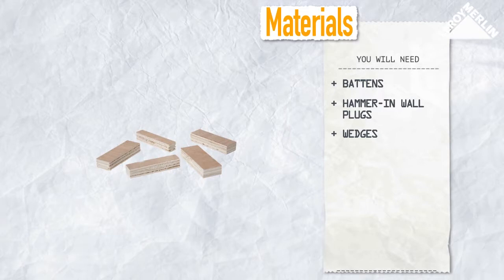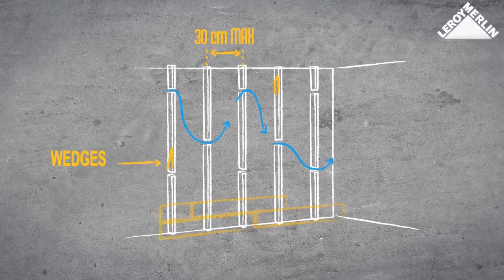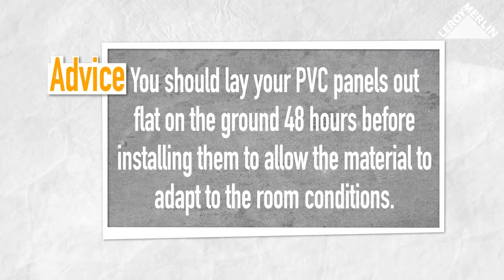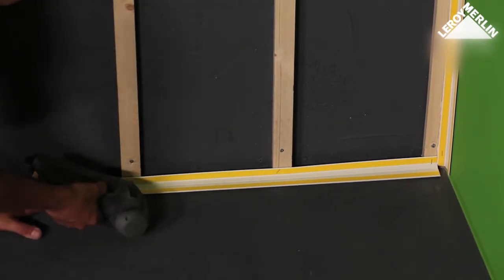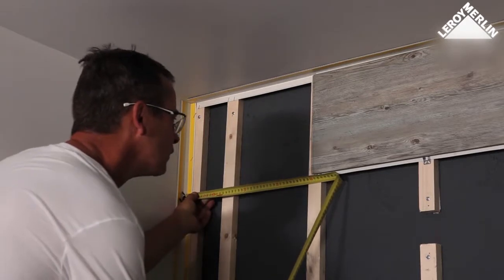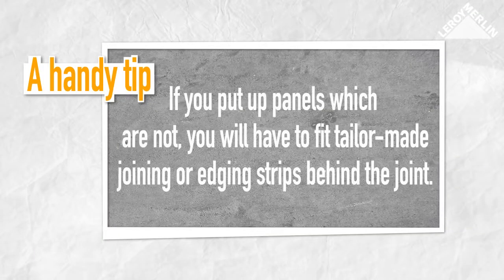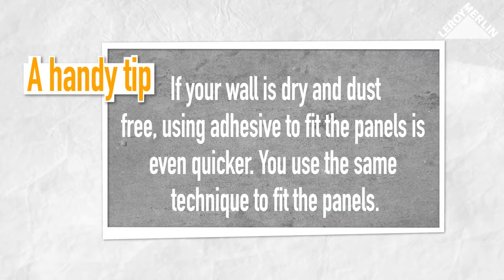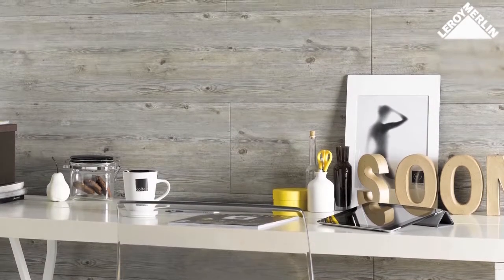How to Install PVC Cladding Panels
Learn how to install PVC cladding panels with LEROY MERLIN,

To find the products, shop online at leroymerlin.co.za